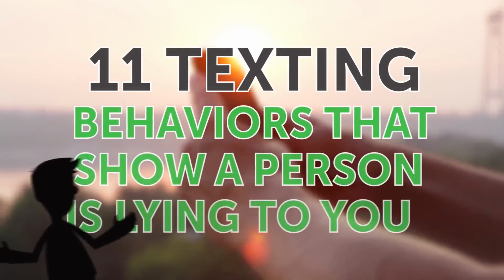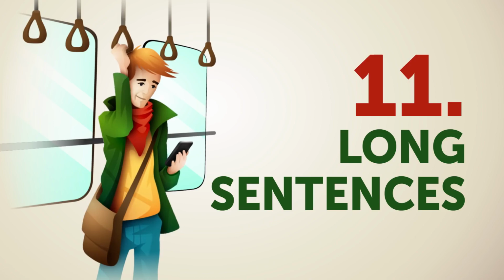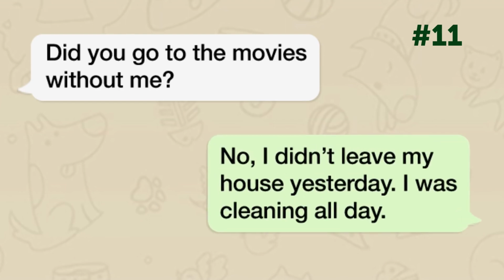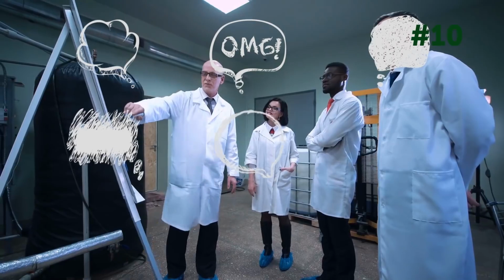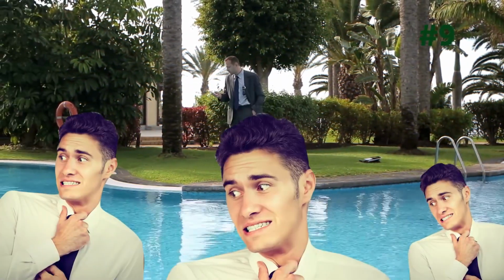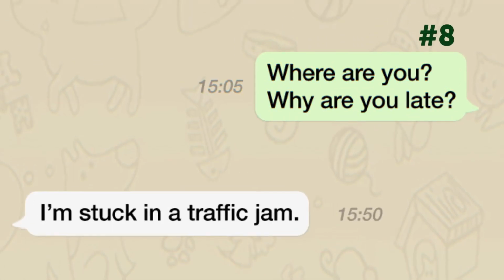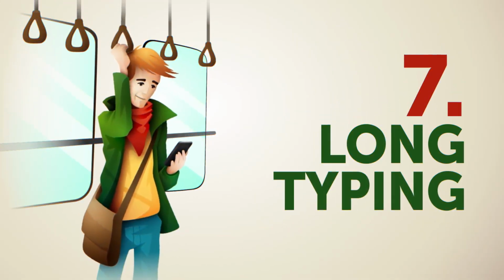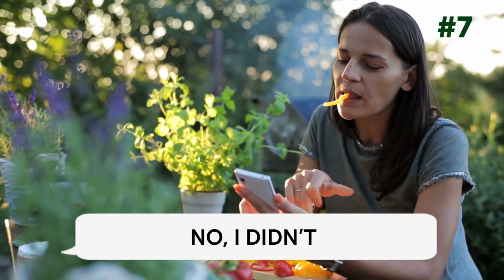11 Types of Texting Behavior That'll Spot a Liar